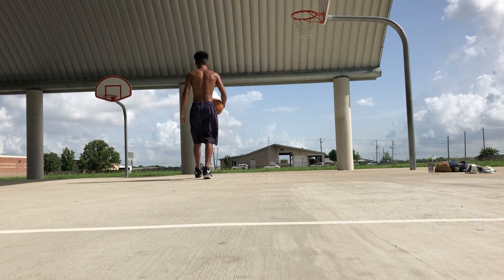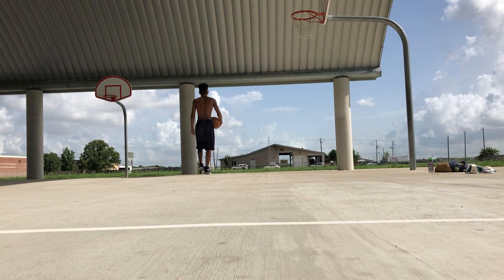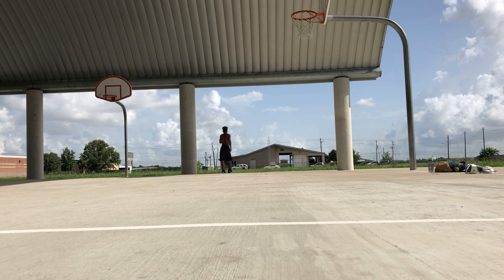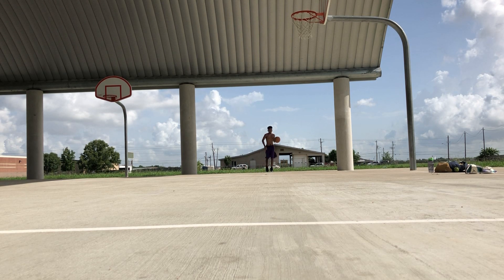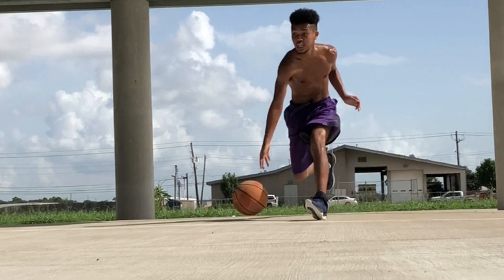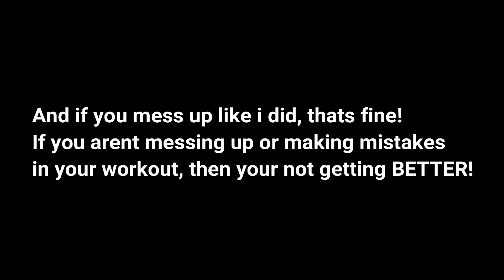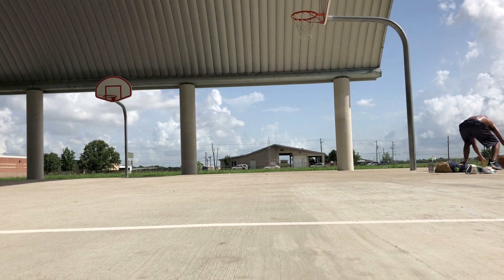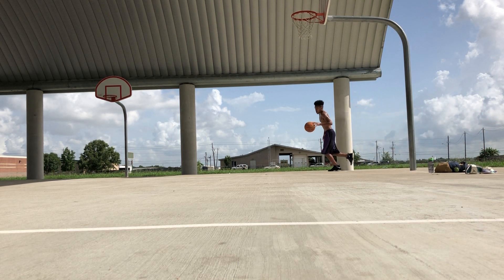How To Change Speeds In Basketball **Basketball Speed Changing Drills** | JP Productions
Follow MEE!